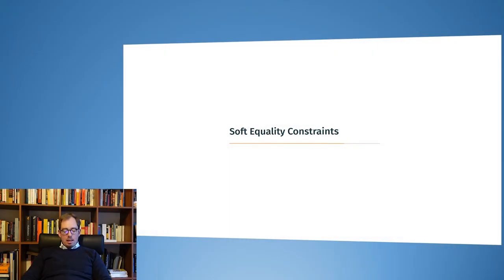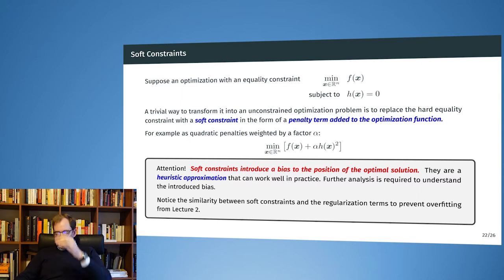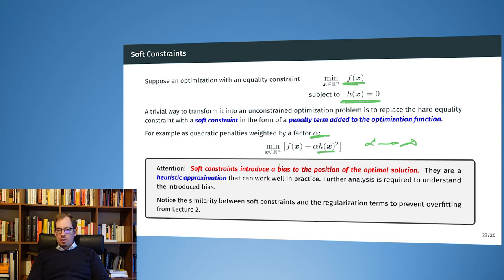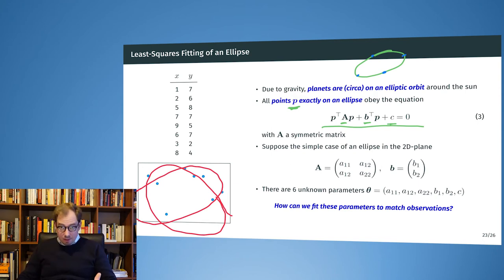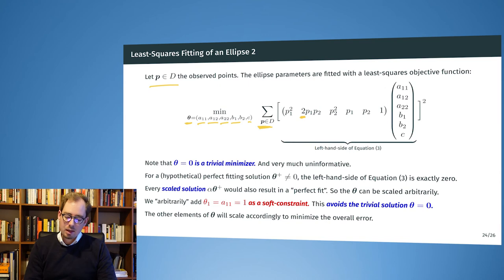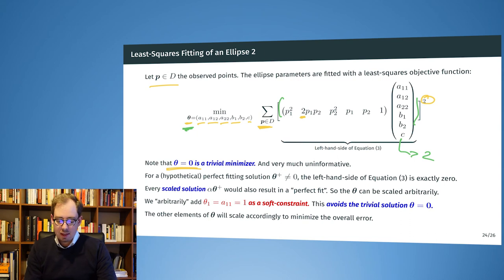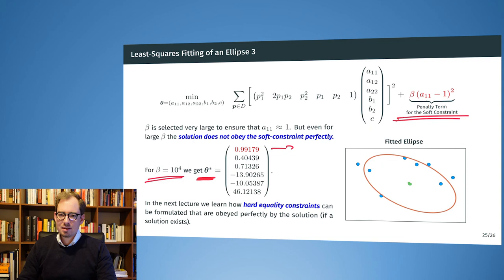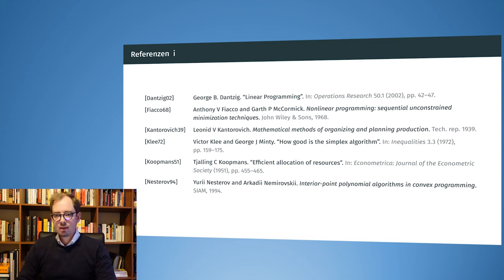3.5 Optimization Methods - Soft Equality Constraints